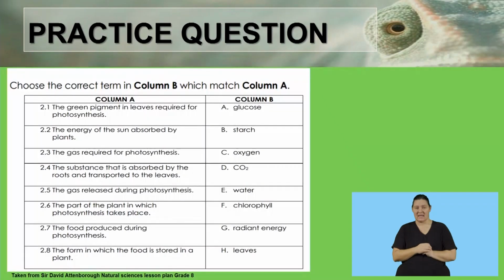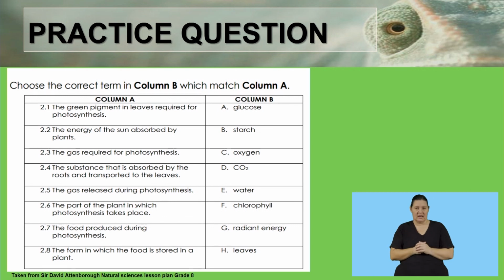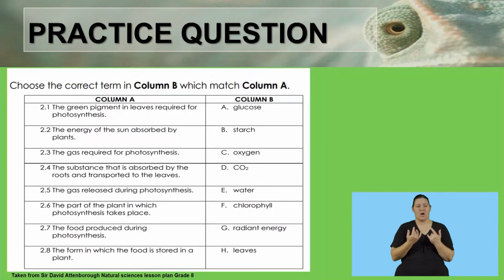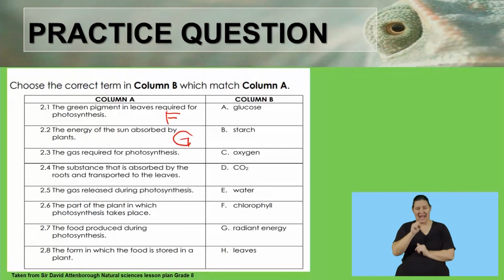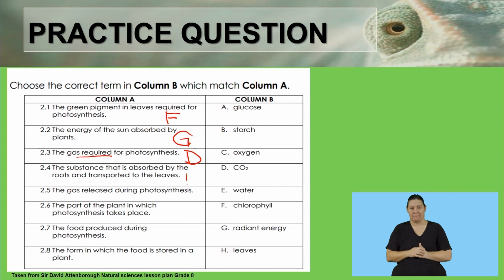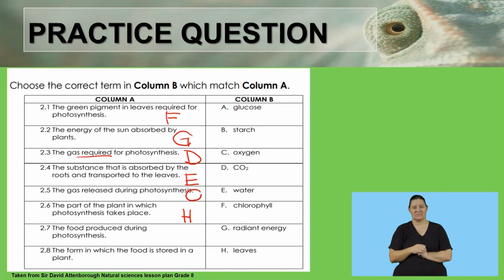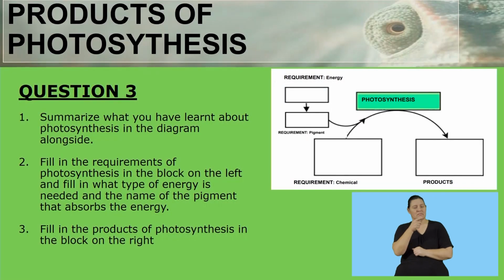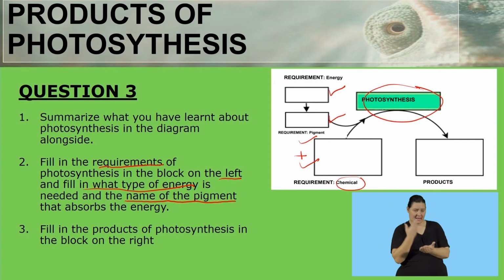Natural Sciences Grade 8 Photosynthesis Video 2 Segment 2